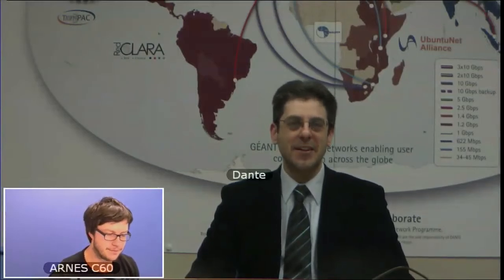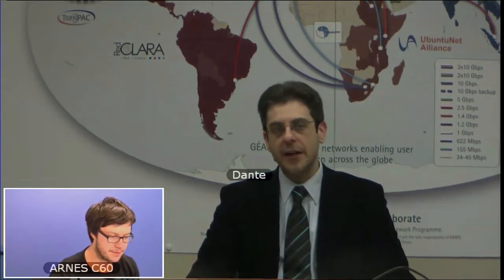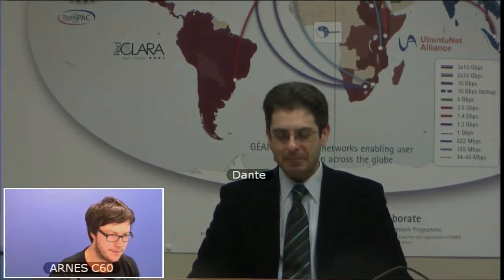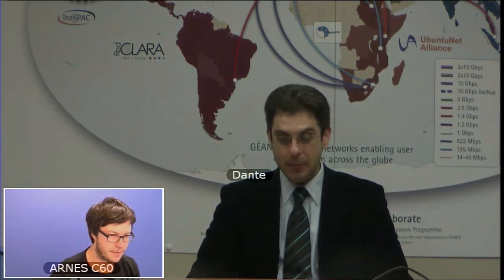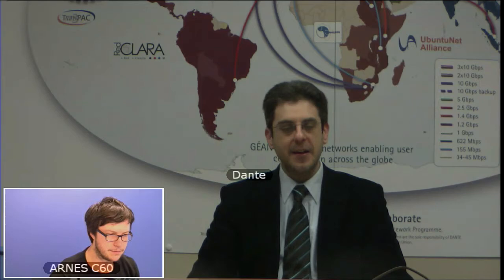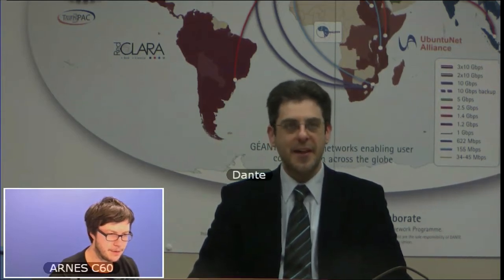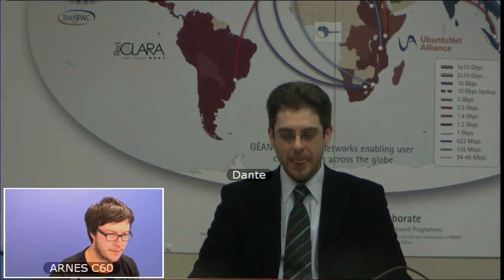Domenico Vicinanza: Spacecraft musical duet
Physicist and musician Domenico Vicinanza has taken 36 years of data from Voyager 1 and Voyager 2 and turned it into a musical duet.

Video interview for Val 202, Radio Slovenia via Arnes MCU, H.323 network.